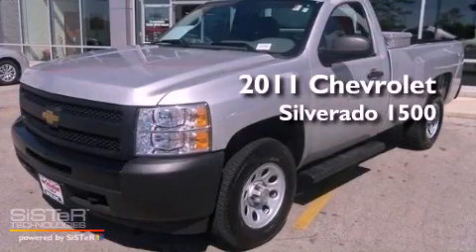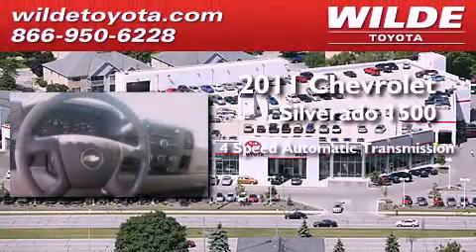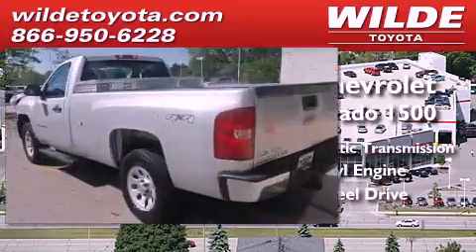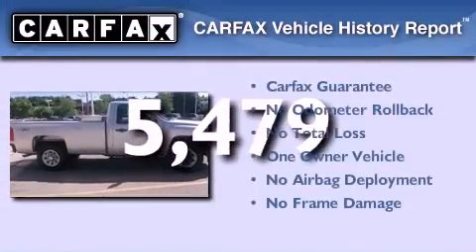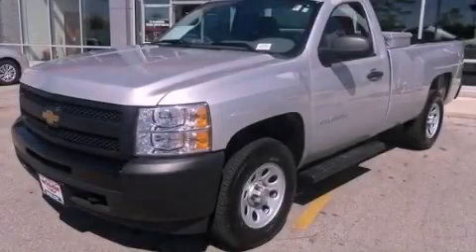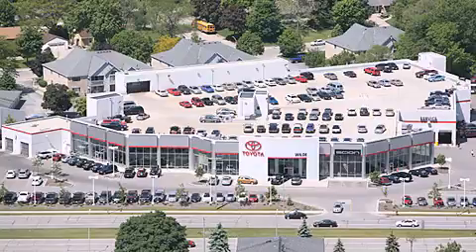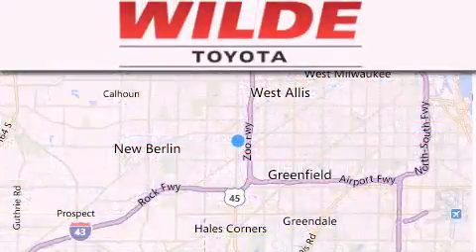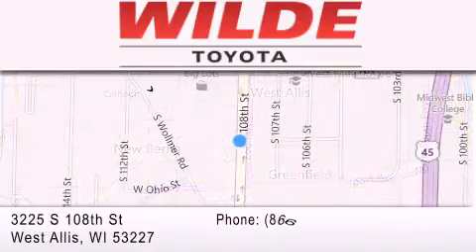2011 Chevrolet Silverado 1500 Milwaukee WI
Year : 2011
 Make : CHEVROLET TRUCK
 Model : SILVERADO 1500
 Engine : Gas/Ethanol V8 5.3L/323
 Trans . : A
 Exterior : SILVER
 Miles : 5,479

 Stock : 34696A

 3225 South 108th St.